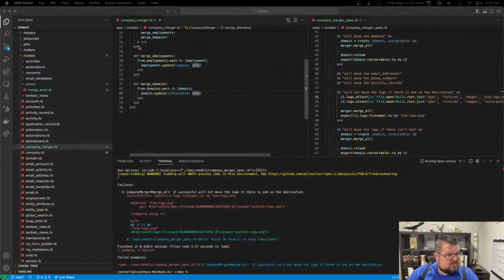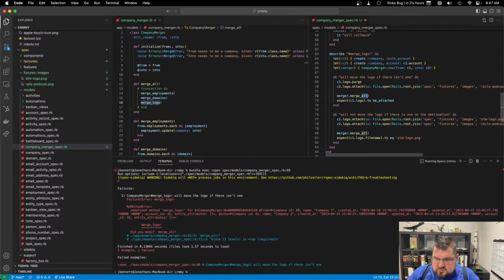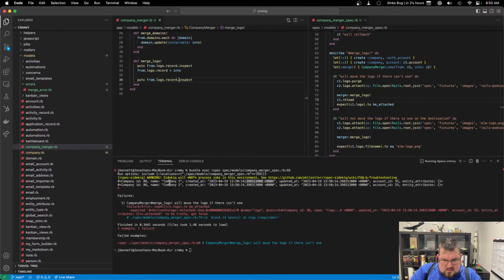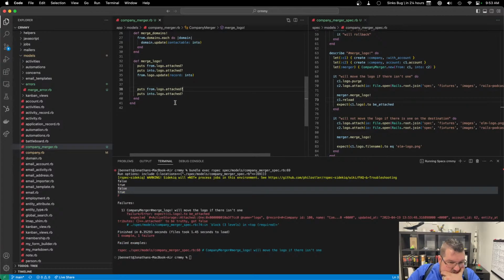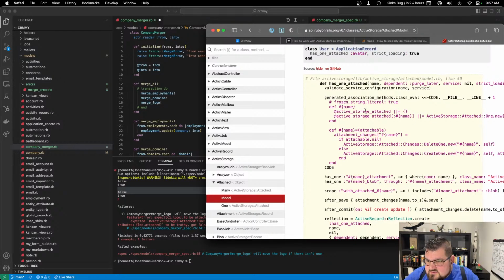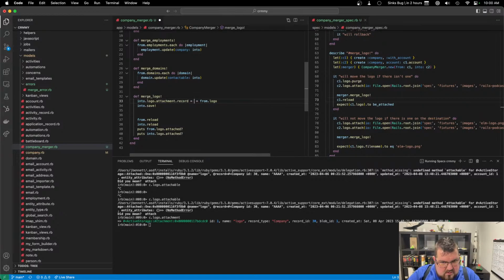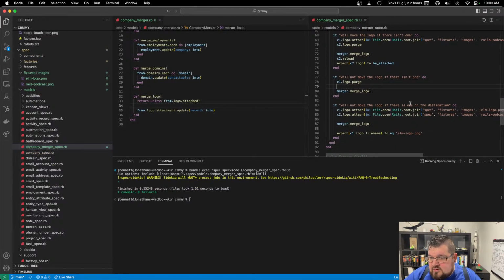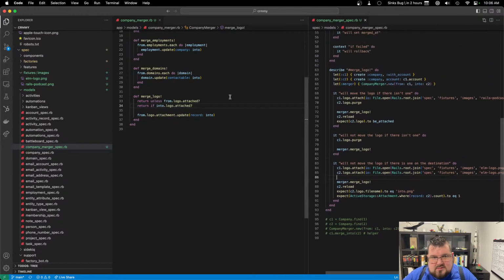Merging Companies, the Sequel - CRMmy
Part two of merging companies should have us finishing up the major implementation and get us ready to start tackling the weeds.